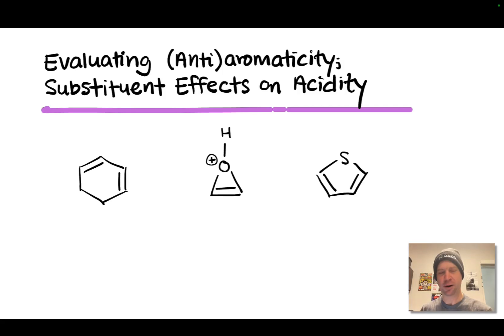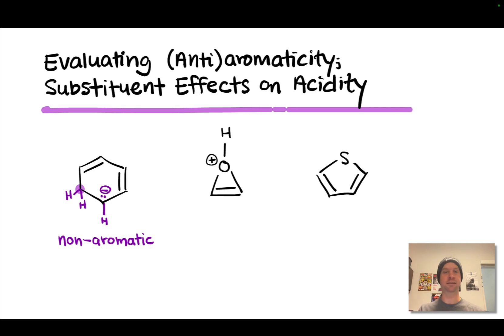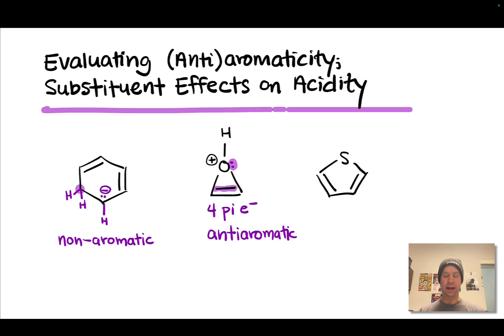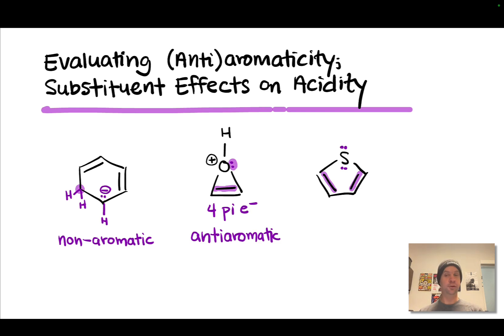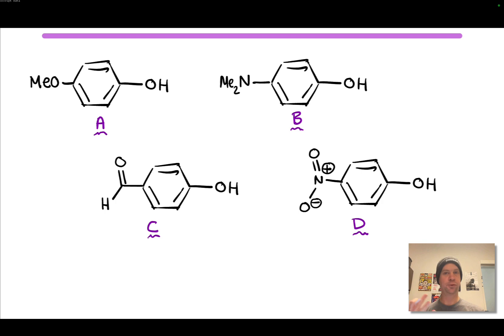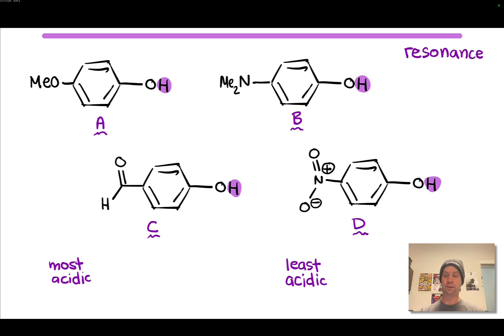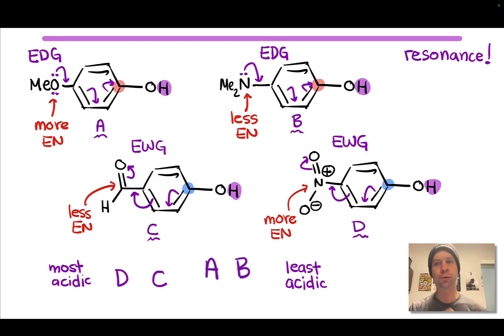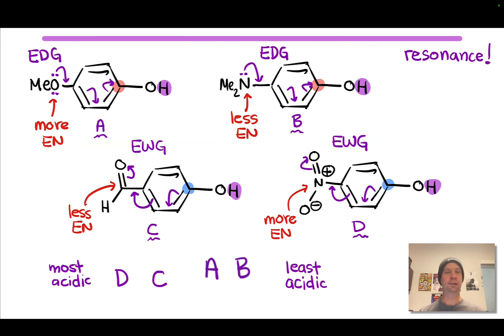Evaluating Aromaticity; Substituent Effects on Acidity Practice | LTQ 2.1, Spring 2024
00:00 Tetrahedral Atoms and Substituents
01:32 Heteroatoms in Conjugated Rings
05:16 Ranking Acidity
07:06 Resonance Donating and Withdrawing Groups
09:51 Considering Inductive Effects
12:22 Summary